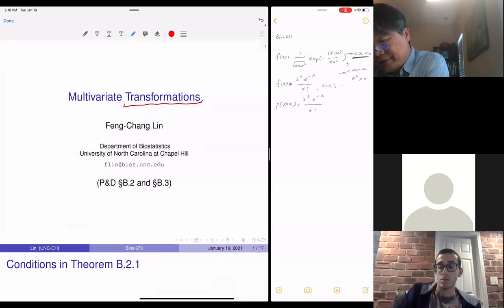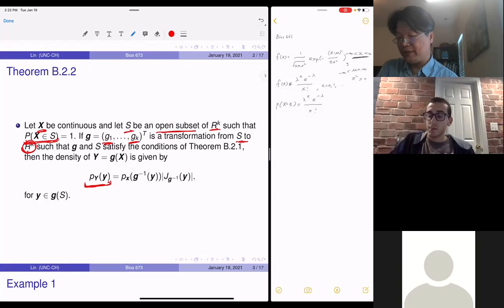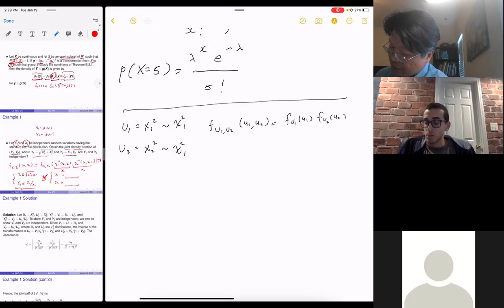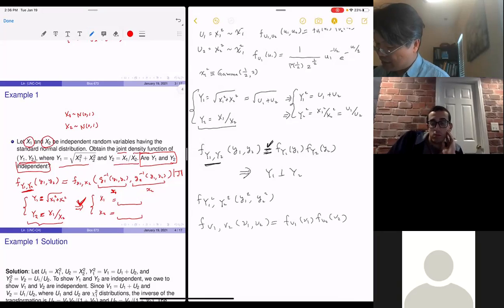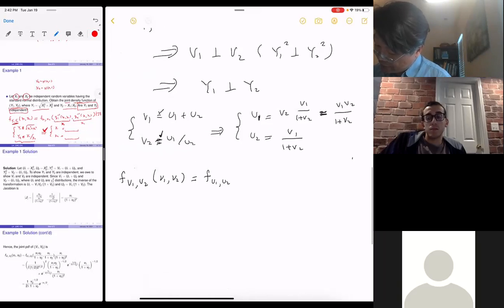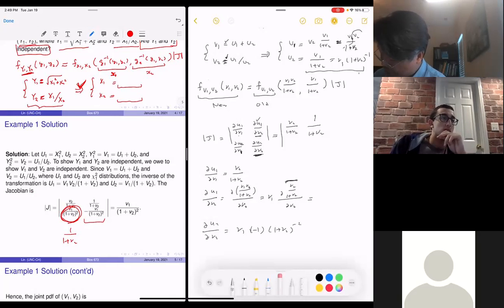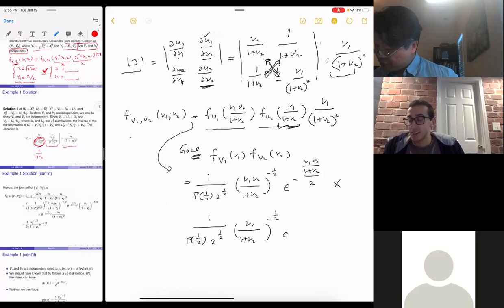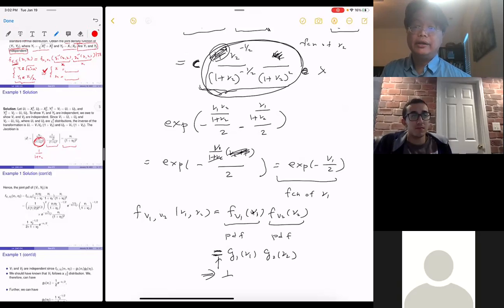Bios 673 20210119